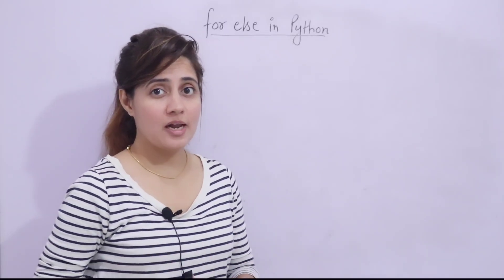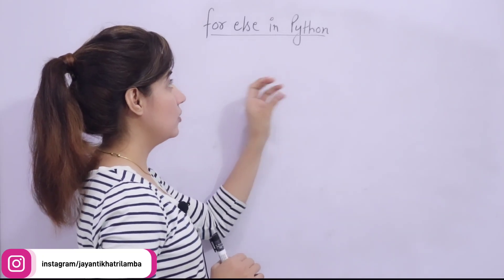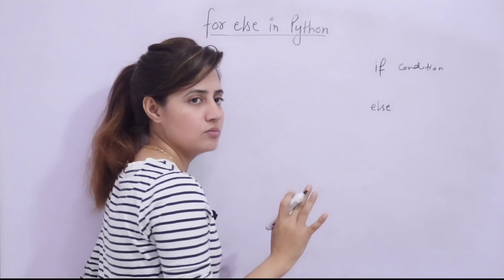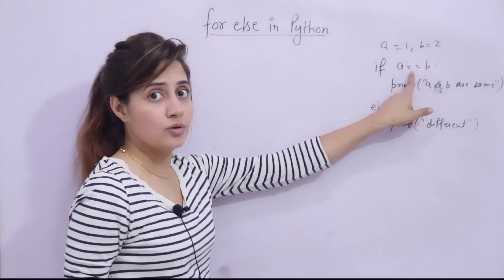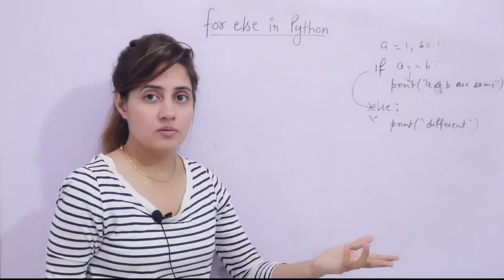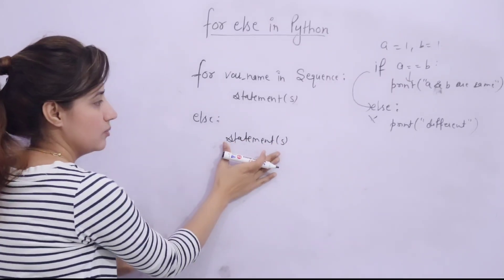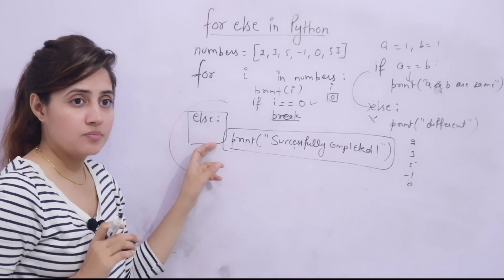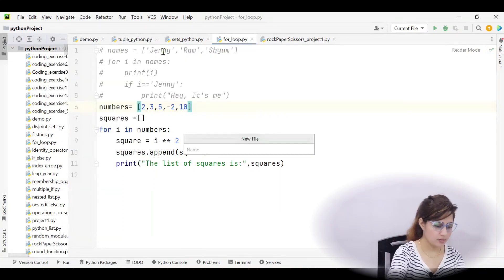For else in Python | Python Tutorials for Beginners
In this lecture we will learn:
- for else loop in Python
- working of for else
- for loop vs for else loop
- how for else is different from if else